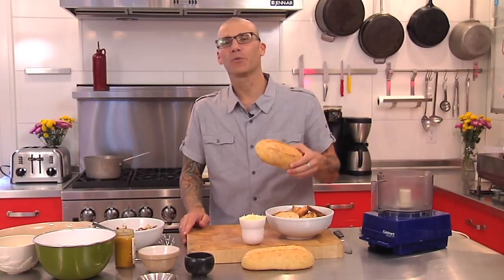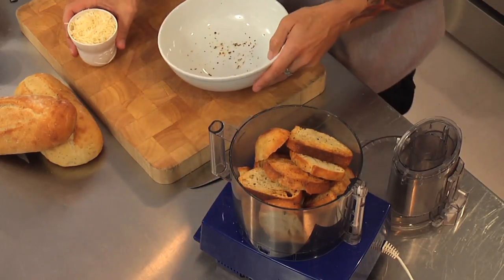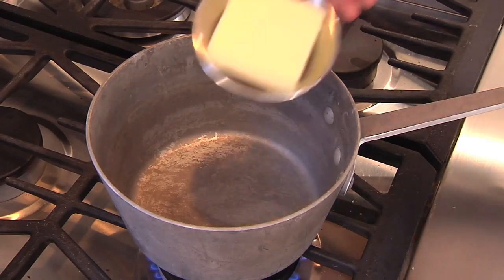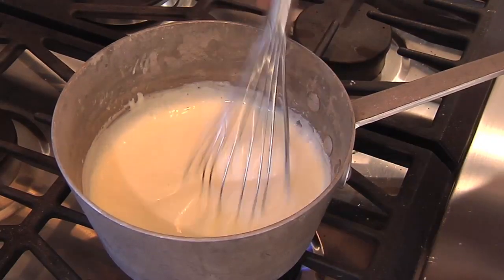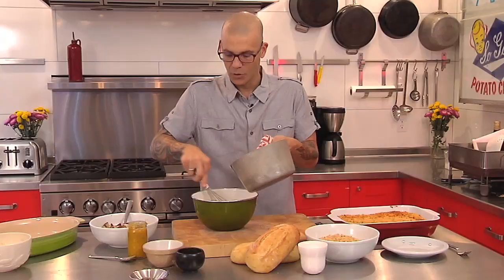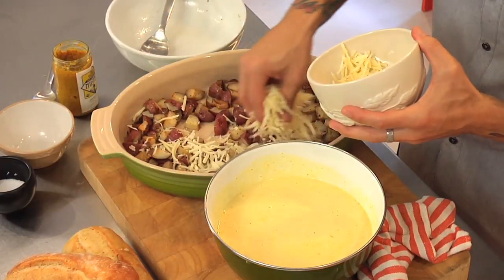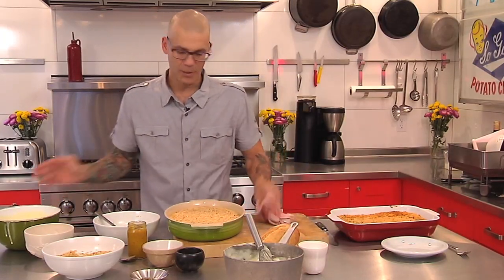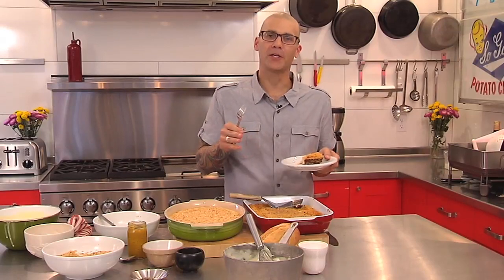Twist Companion Recipe Quiche - Grain Seed